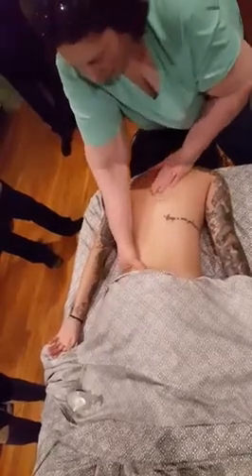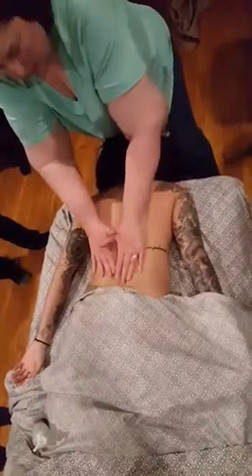2019 03 11 Neuro Massage Shoulder Prone